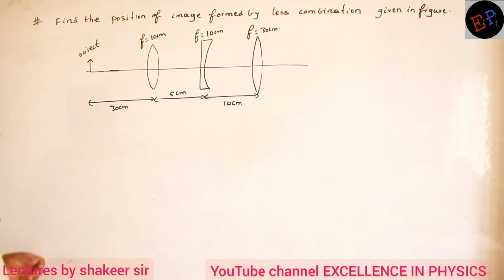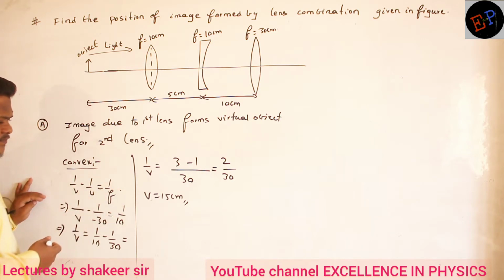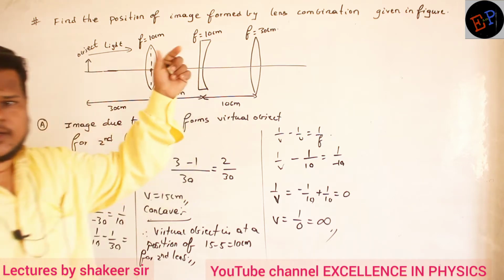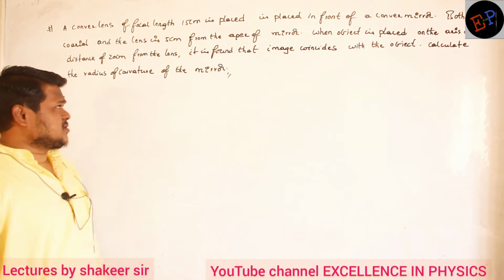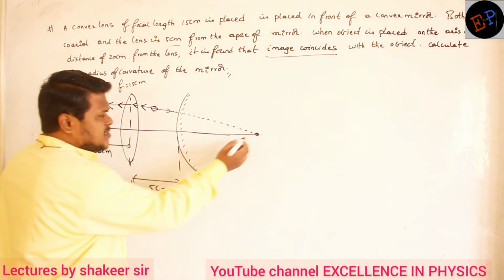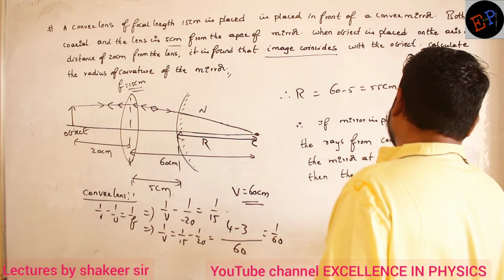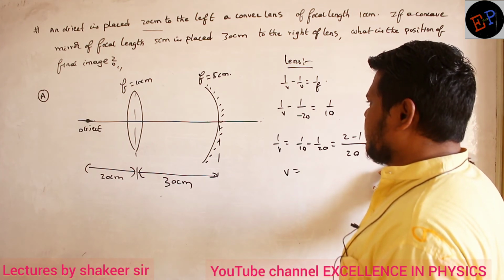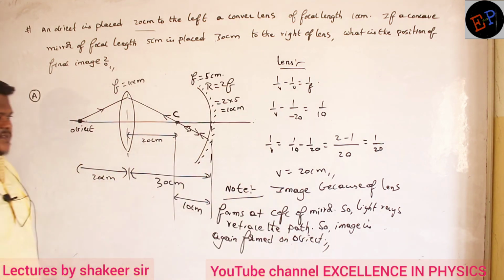COMBINATION OF LENSES AND MIRRORS//NEET SERIES//RAY OPTICS